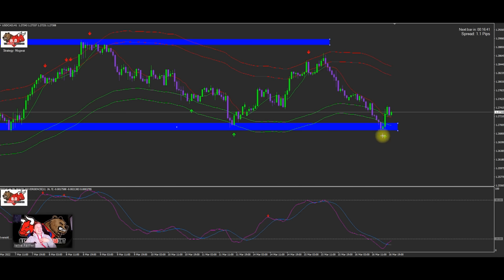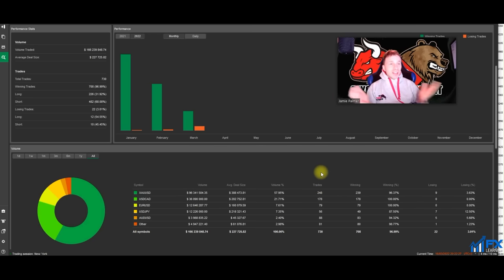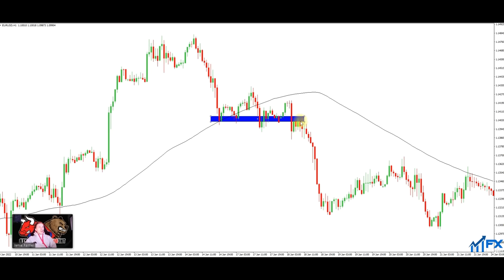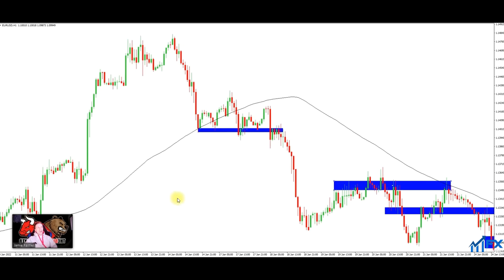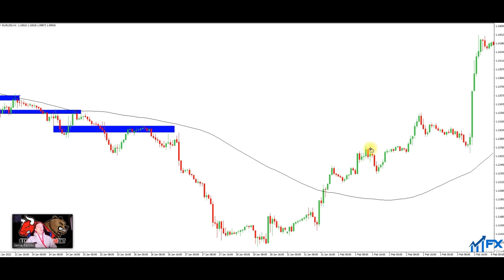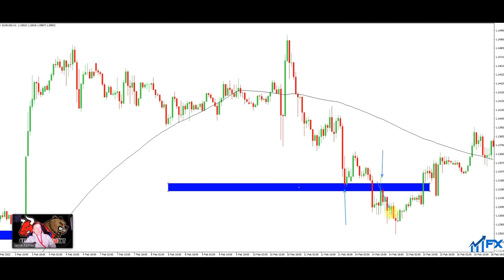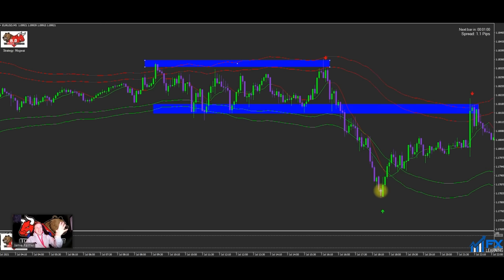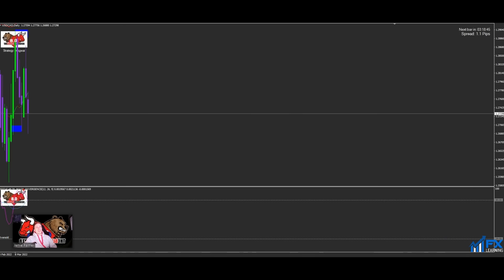I have Never Lost A Trade on EUR/USD with The Binary Destroyer 8.0! (HOW I DO IT!)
In this video I explain how I managed to achieve 100% win ratio trading on EURUSD. To do this I scalped the market using my Indicator the Binary Destroyer. This indicator allows me to scalp 5 pips from the forex market. I have done this for the past 7 years to become a fulltime trader. Enjoy my 100% winning strategy on EURUSD.

🌟 FOLLOW US 🌟